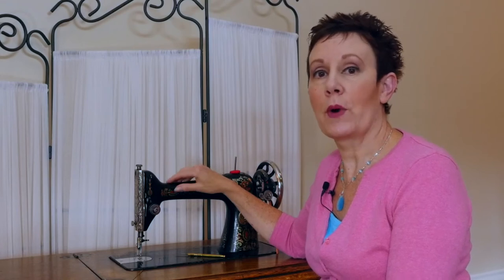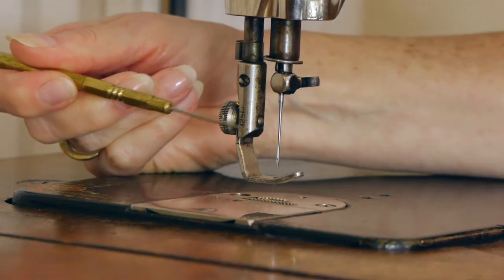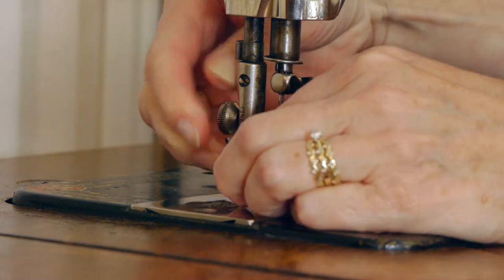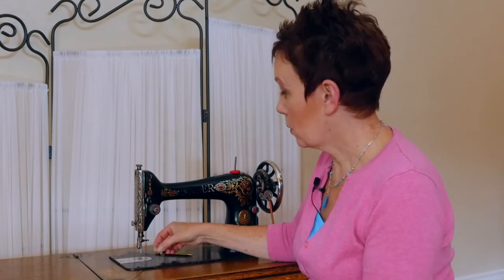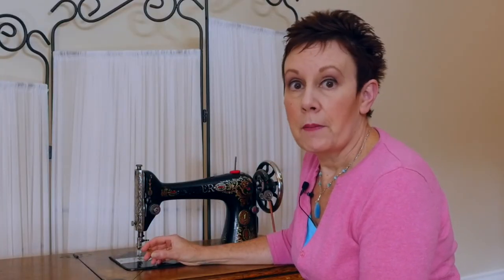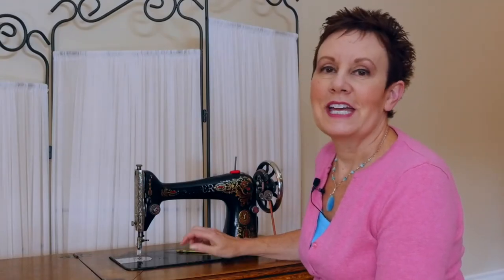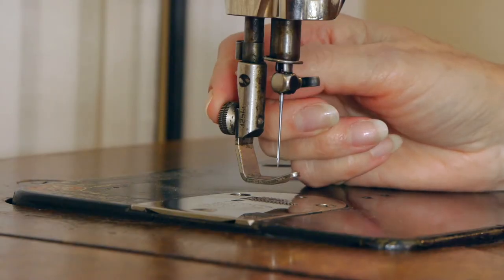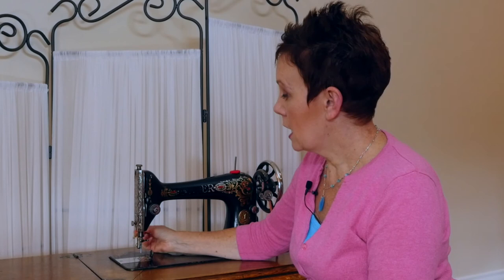Singer 66 Sewing Machine Back Clamping Attachments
The attachments on Kim’s Singer 66 sewing machine attach at the back which means that the attachments from most other Singer will not work on this machine. These types of attachments are not very common so it is important to make sure any machine like this that you are considering come with its own attachments.

Want more information on vintage sewing machines? Check out my online course, Vintage Sewing Machines 101 You’ll find information to help you choose, buy, restore and use a vintage sewing machine.

If you prefer ebooks, check out my vintage sewing machine ebooks at:
Vintage Sewing Machine ebooks:

Thanks for liking and sharing these videos with your fellow stitchers.